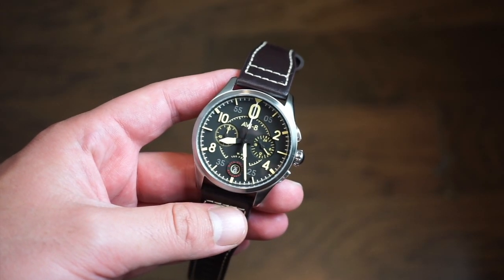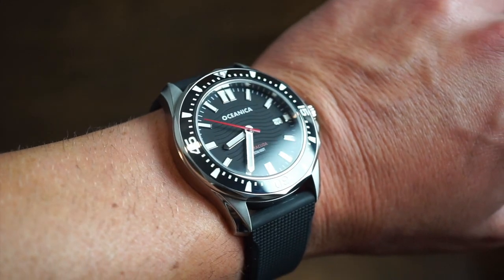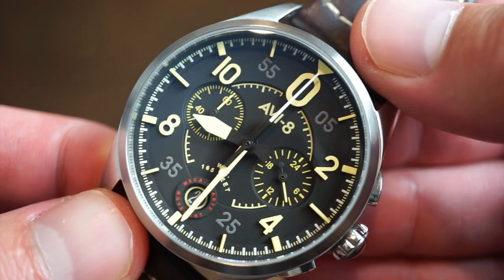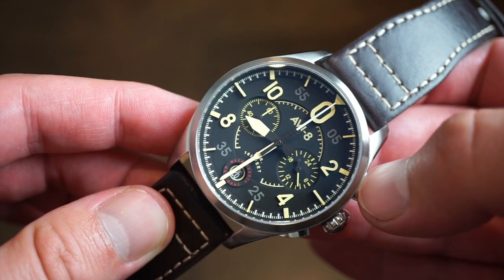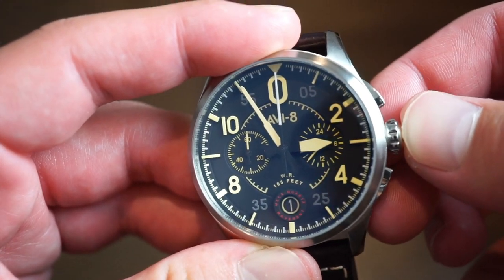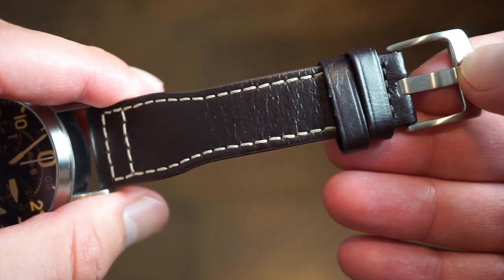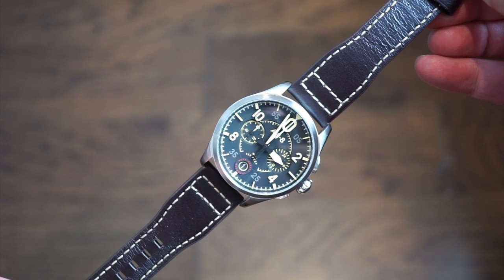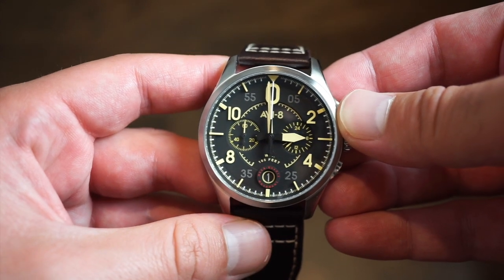AVI 8 Spitfire 4089 MecaQuartz Chronograph Review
5 watches I recommend to my new subscribers who are just getting into watches and also reviewed on this channel due to the constant question of what is the best affordable watch I can get under $200
Oceanica MANTA RAY 200M